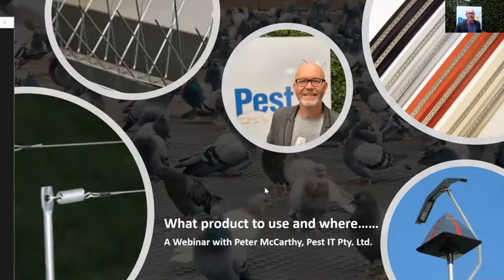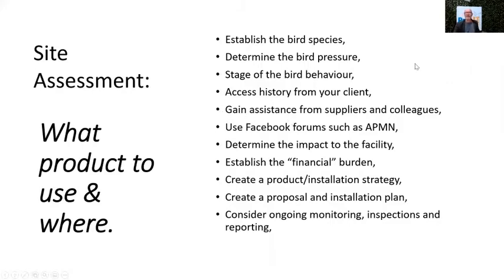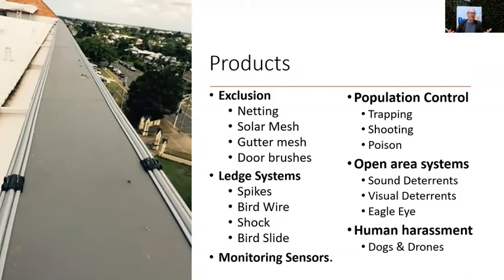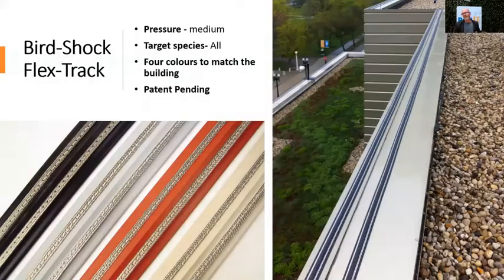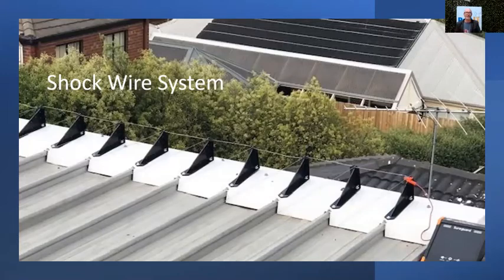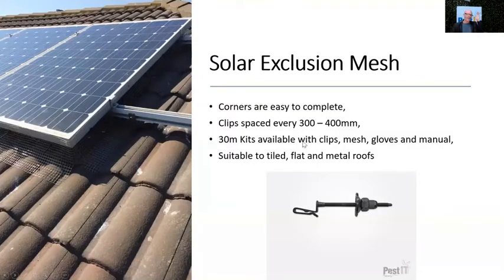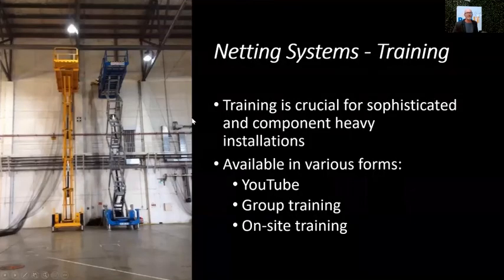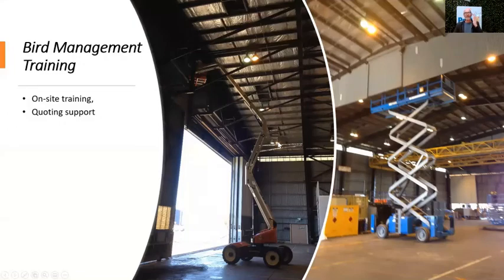Webinar - Bird Management Products and Systems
This technical webinar with Peter McCarthy, PestIT included concepts such as what product to use and where. Following on from our recent Introduction to Bird Management Webinar - this session discussed bird pressure and behaviour that impacts buildings and open facilities. We linked this behaviour with a variety of physical and scare deterrent systems such as bird netting, spikes, wire, shock systems, mesh, hardware and visual deterrents.

This discussion is ideal for pest and bird management professionals as well as members of the food, construction and health industry sectors.